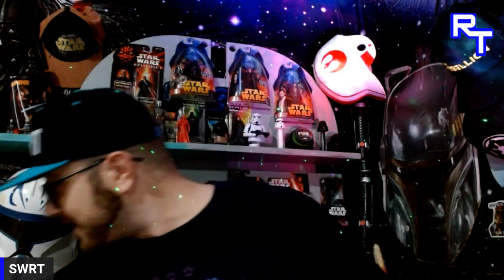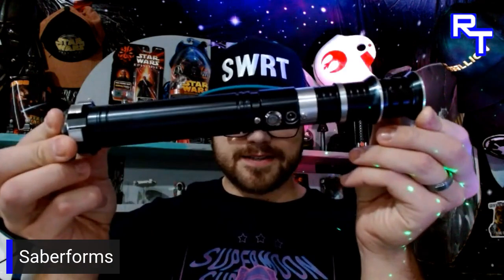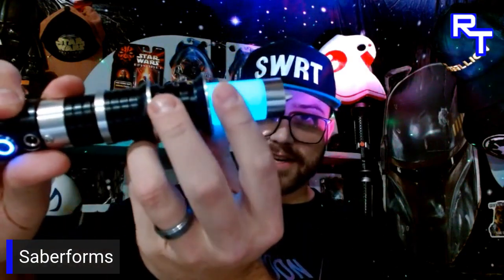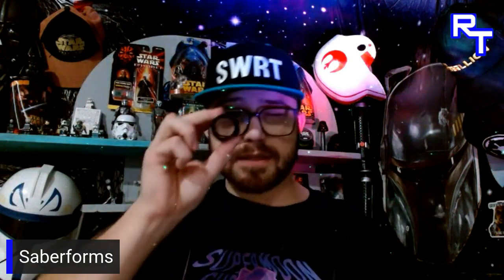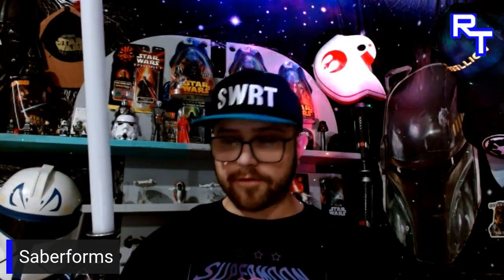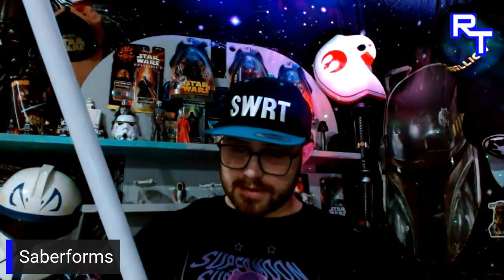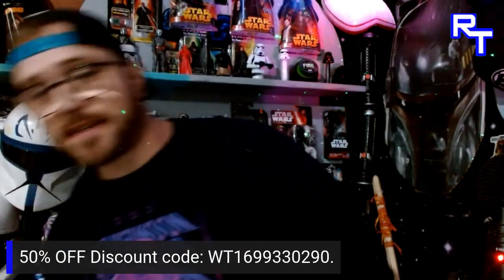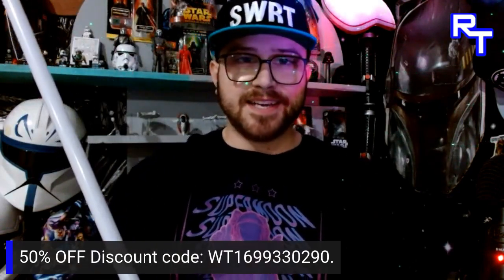Saberforms Lightsaber Review (SNPIXEL V4)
0:00 - Intro
1:59 - Hilt
5:38 - Saber
9:04 - Customization
16:59 - DISCOUNT!
18:04 - Demonstration
19:18 - Outro

YouTube won't monetize my channel, so to show support you can donate . A special Discord role will be given to all supporters!